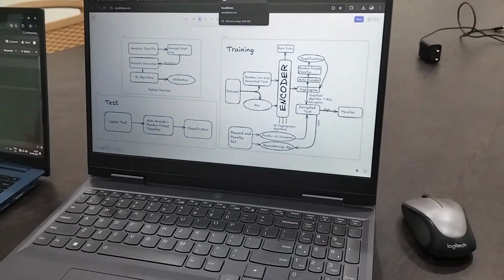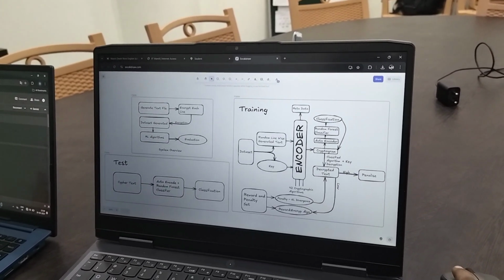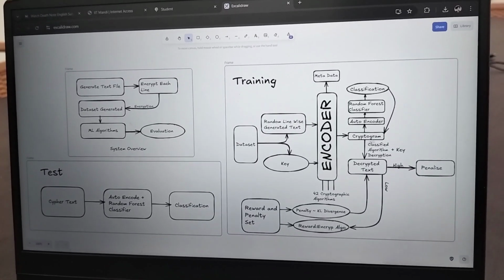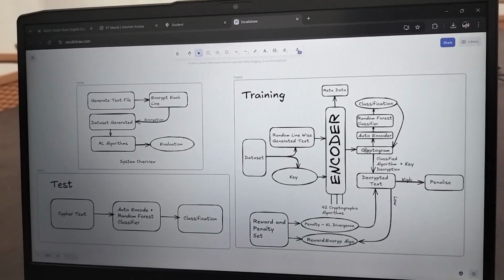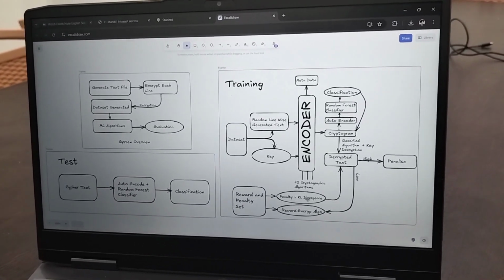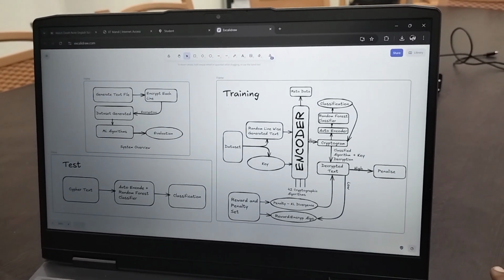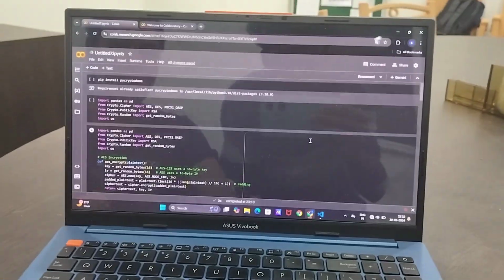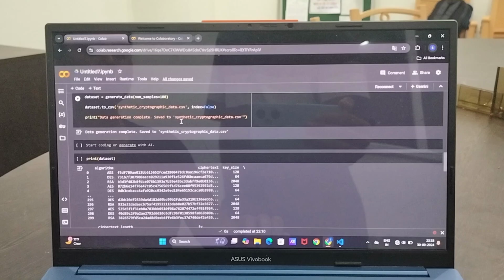Identification of Algorithms Using AI/ML | SIH 2024 | Team Saangya